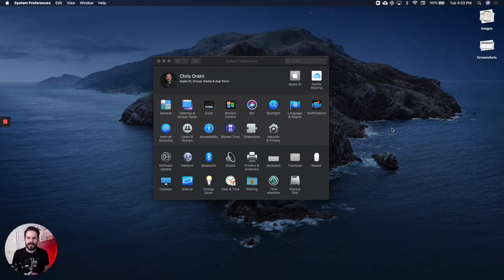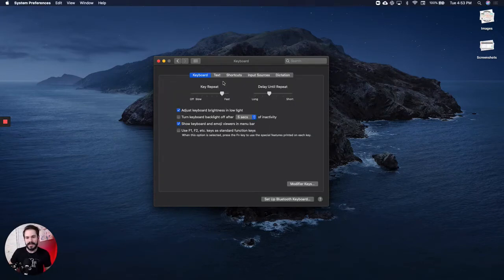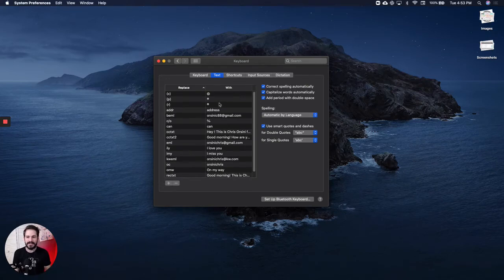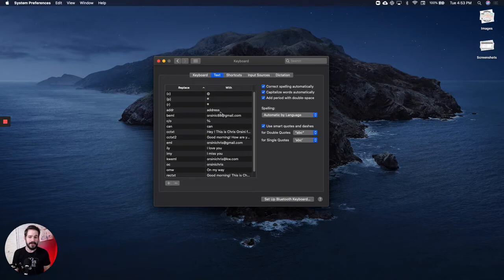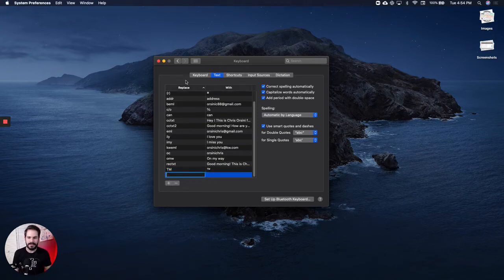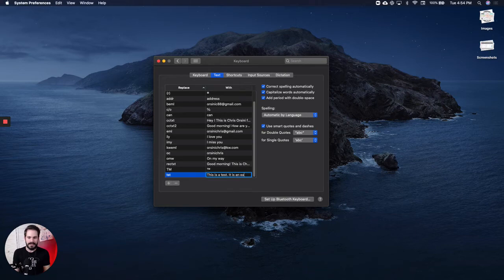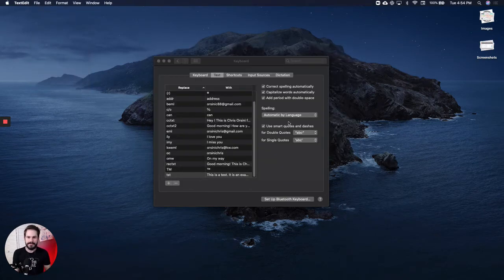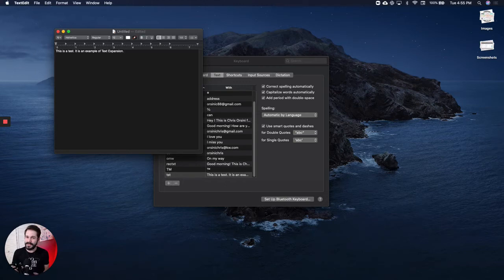How to Use Text Expansion in MacOS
In this video I show you how I utilize Mac's text expansion to speed up my workflow

Ask Kelle: "Find Chris Orsini"